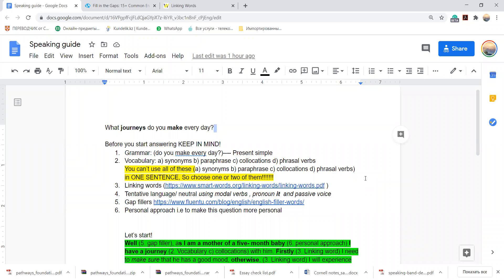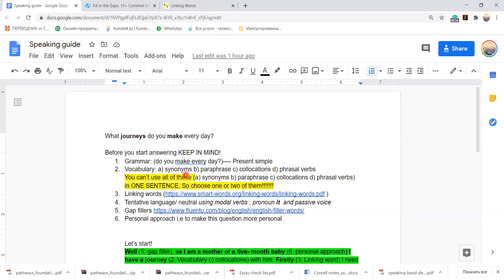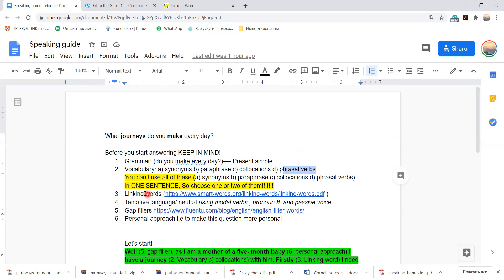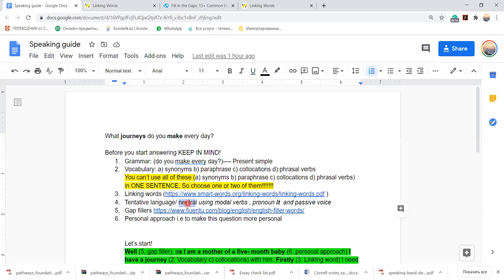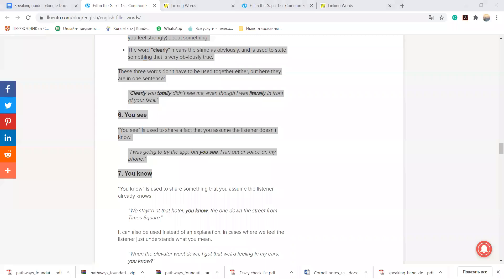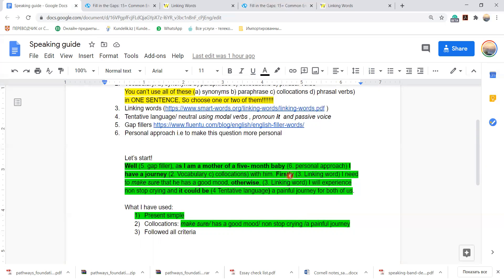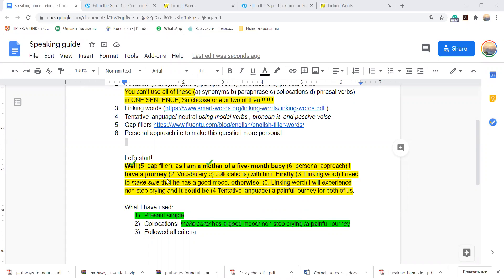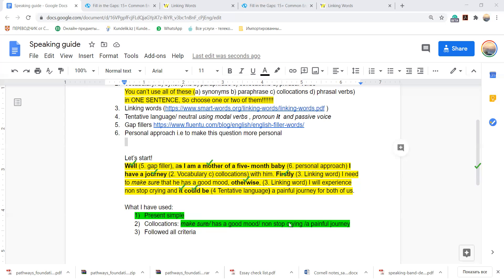speaking guide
Checklist to answer questions for IELTS speaking